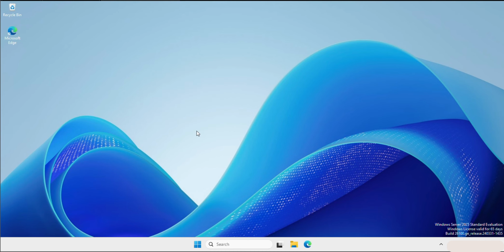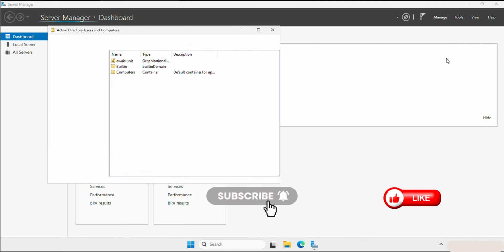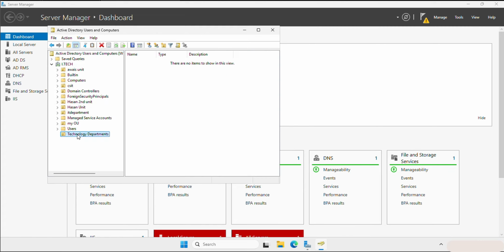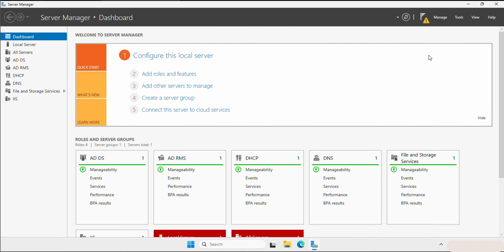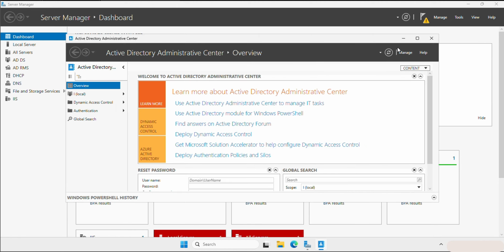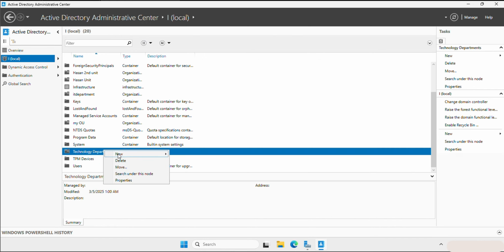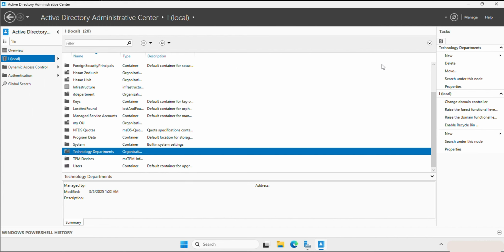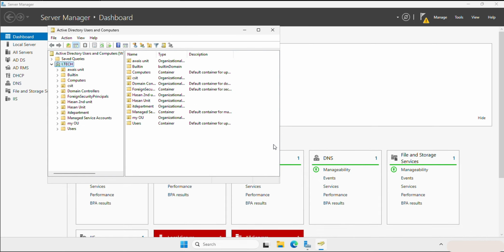Create and Delete an Organizational Unit (OU) in Windows Server 2025 Using Server Manager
📢 In this video, I’ll show you how to create and delete an Organizational Unit (OU) in Windows Server 2025 using only Server Manager! No PowerShell needed—just a step-by-step guide using the GUI.

📌 What You’ll Learn:
✅ What is an Organizational Unit (OU)?
✅ How to create an OU using Server Manager
✅ How to enable accidental deletion protection
✅ How to remove deletion protection using Advanced Features
✅ How to delete an OU successfully

💡 This tutorial is perfect for system administrators and IT students who want to manage OUs in Active Directory effectively.